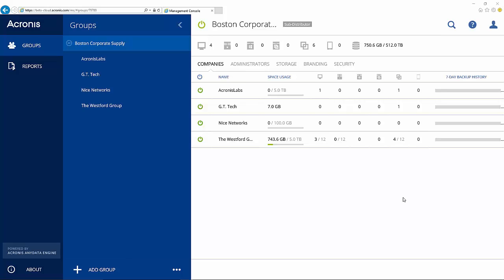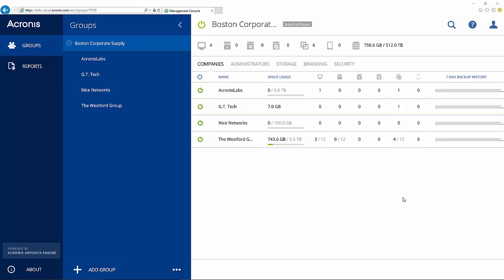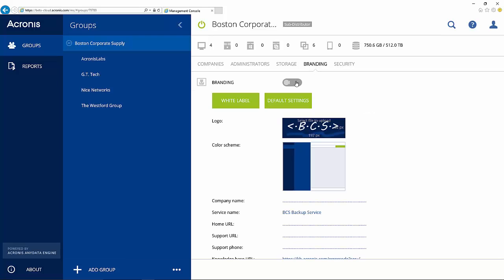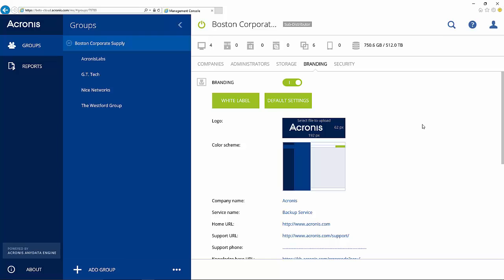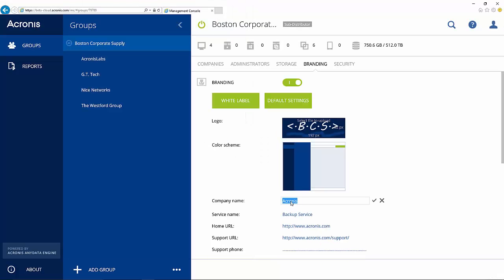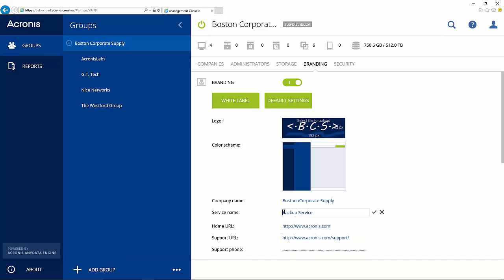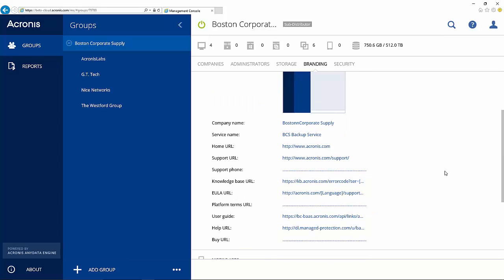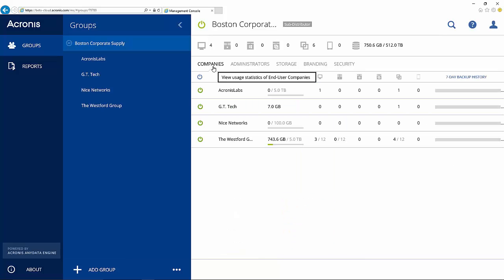Acronis Backup Cloud for Service Providers: Branding configuration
Acronis Backup Cloud equips service providers with a powerful hybrid cloud backup solution that protects all of their customers’ systems and devices, anytime, anywhere, faster than anyone else. In this brief video we show some of the more powerful custom branding options available to service providers businesses.